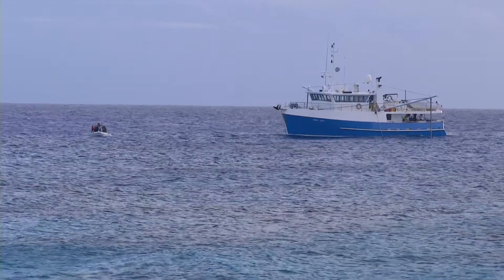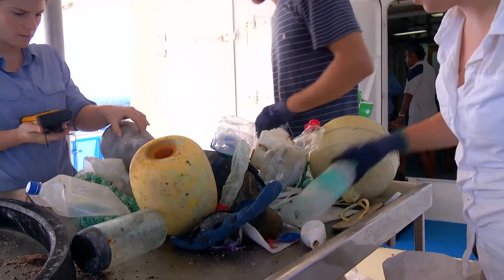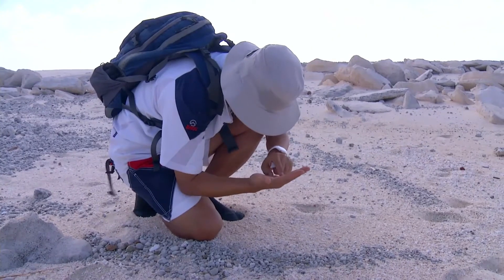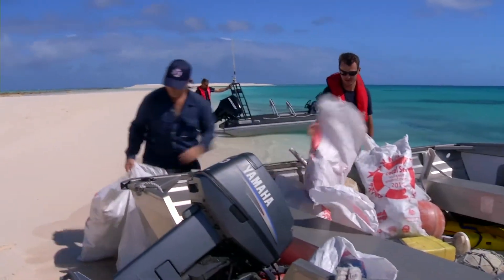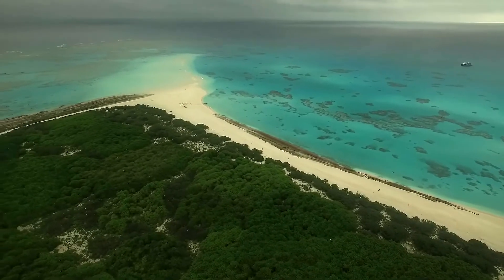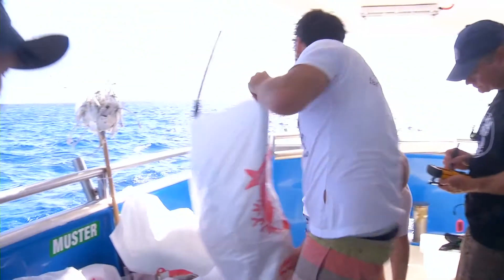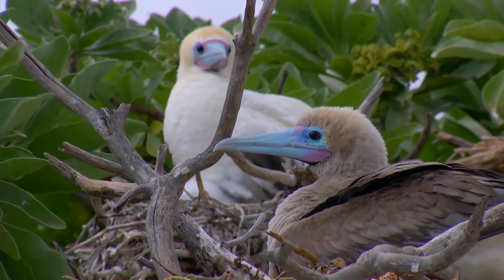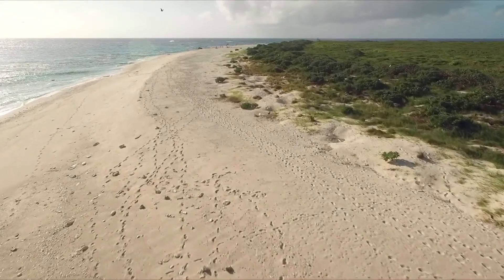Coral Sea Clean-up and Biodiversity Voyage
In June 2016 two vessels headed out to the Coral Sea to remove marine debris and look for new species